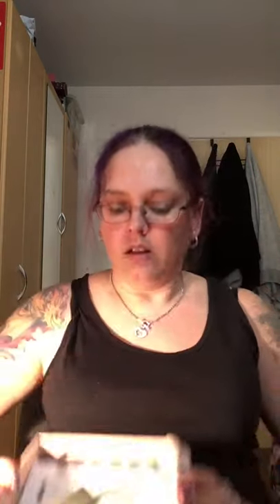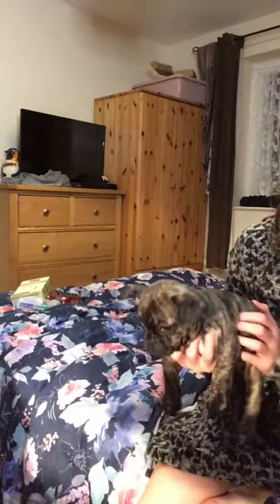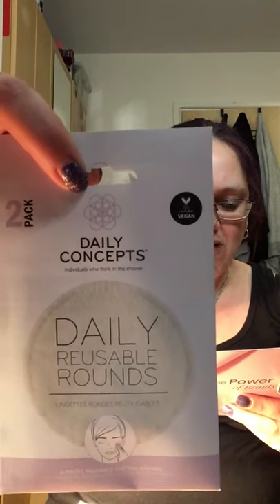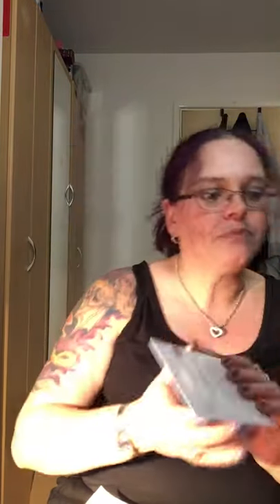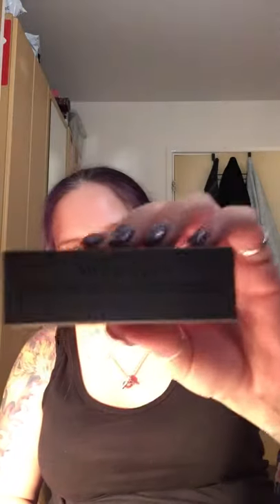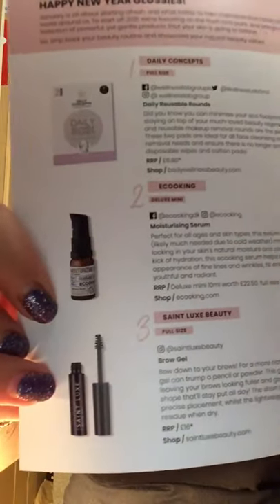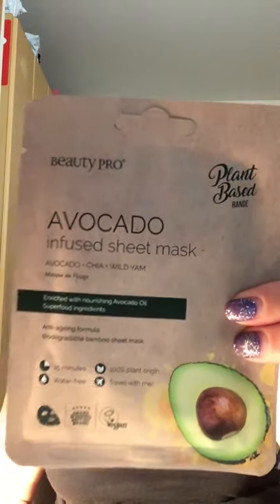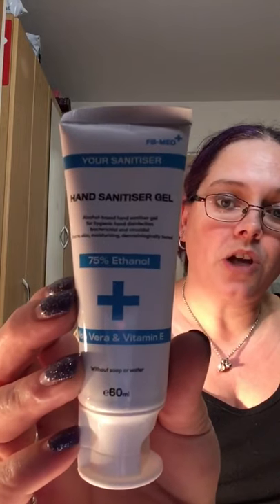January glossy box x?x